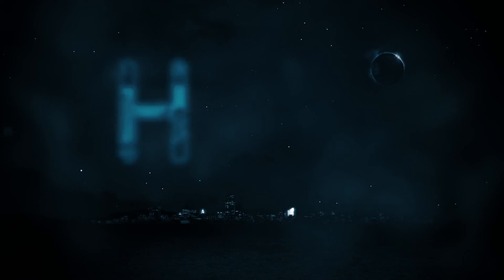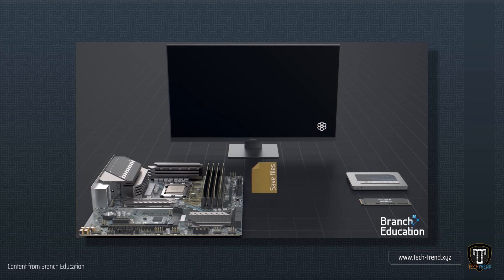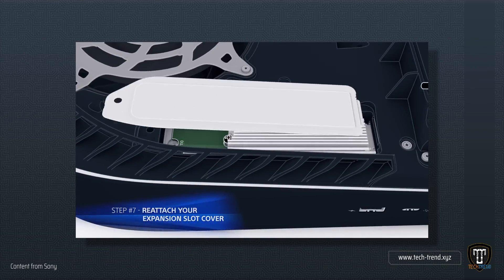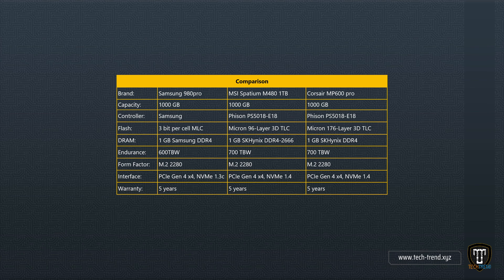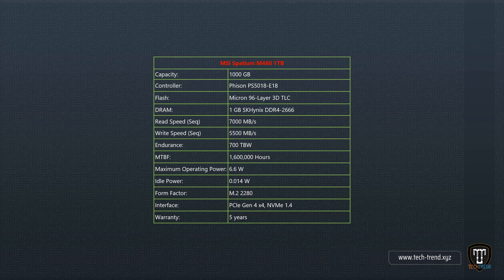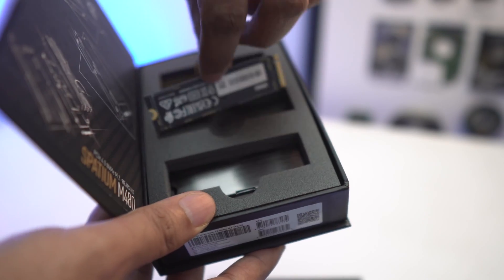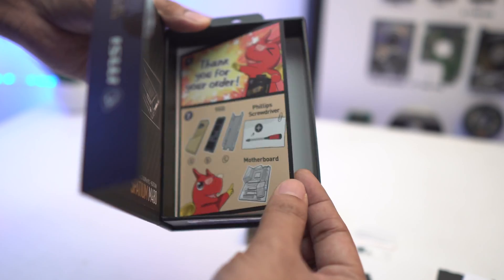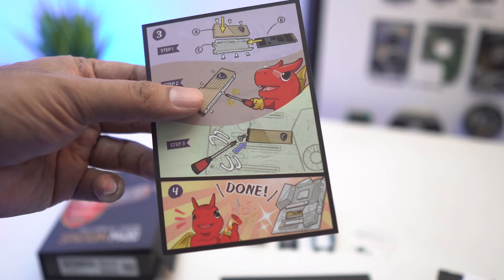MSI SPATIUM M480 Review: Gen4 SSD For Gaming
MSI Spatium M480 M.2 NVMe PCIe Gen4 SSD For Gaming!